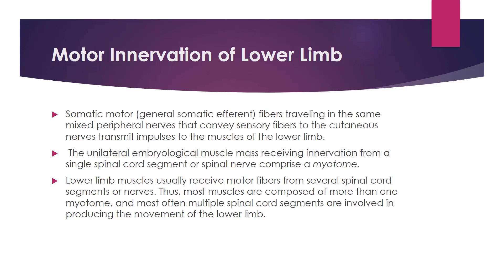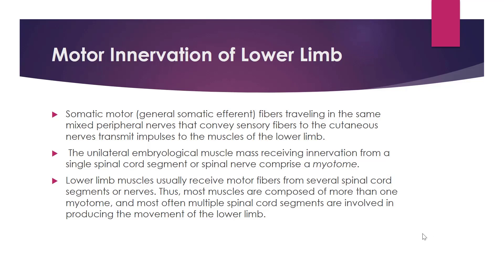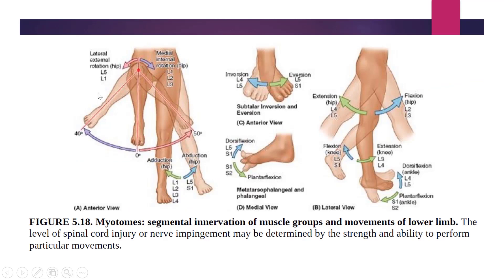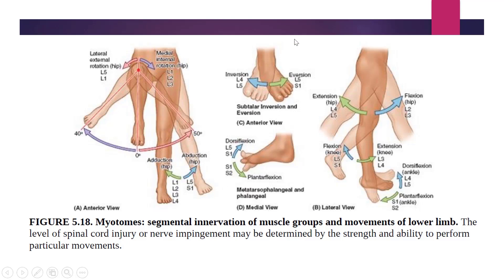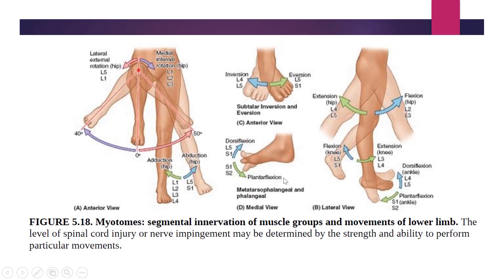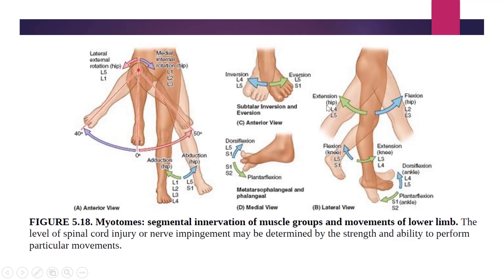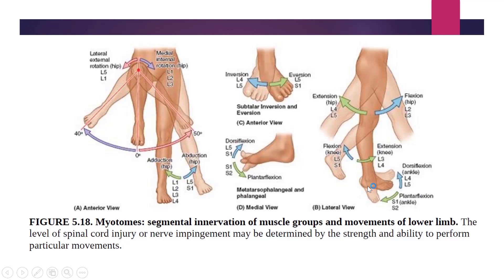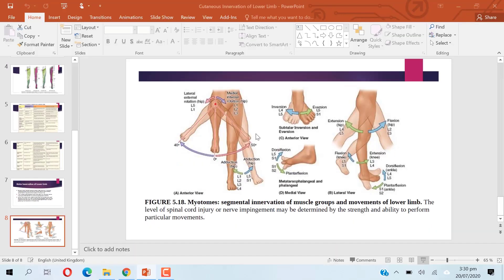Nerve Supply of Lower Limb.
Definition of myotome, different myotomes and Motor innervation  of Lower Limb are explained.